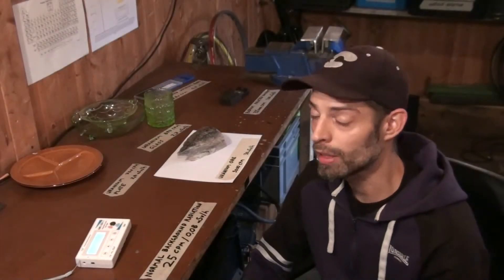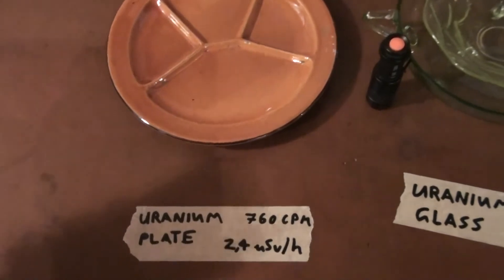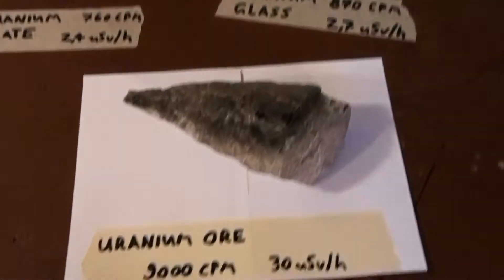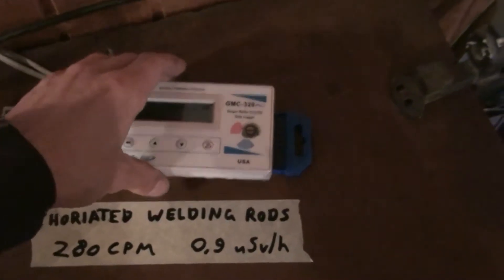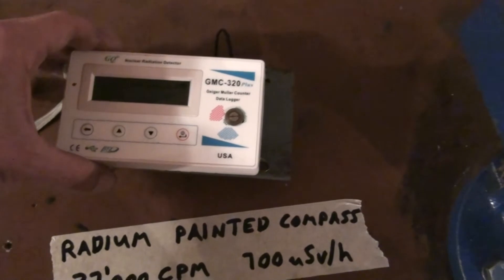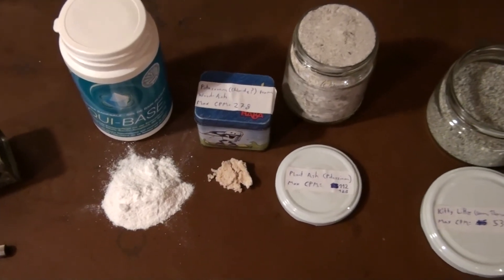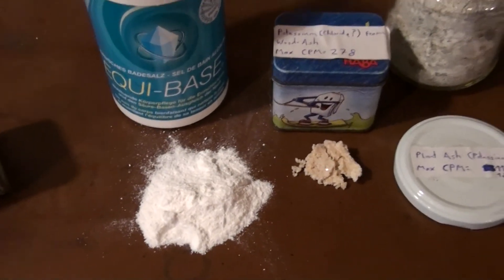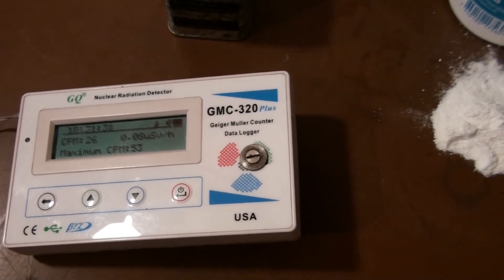My Radioactive Collection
Daily Household Items that i found that are Radioactive.
PS: Uranium Glass is quite safe to handle, even eat or drink out of it should not be problematic. However, you should avoid acidous substances, because the Acid could loosen some of the Uranium atoms out of the Glass...